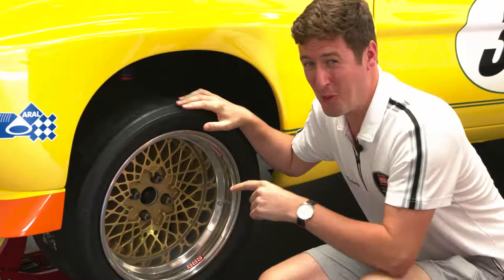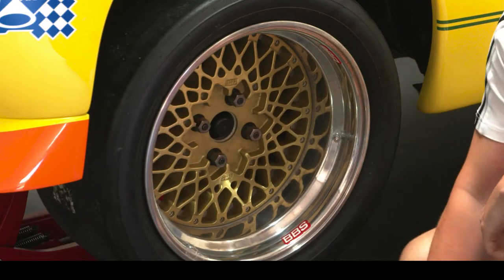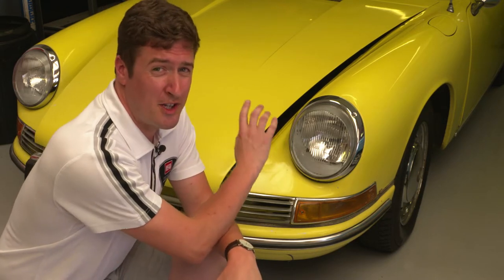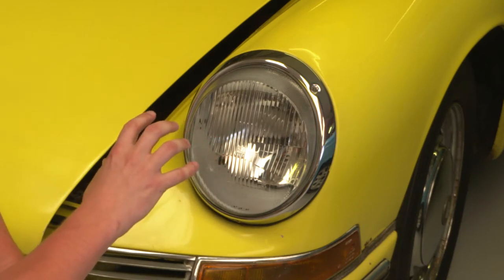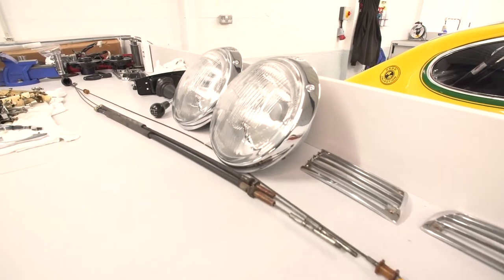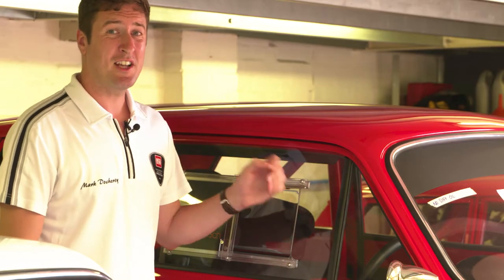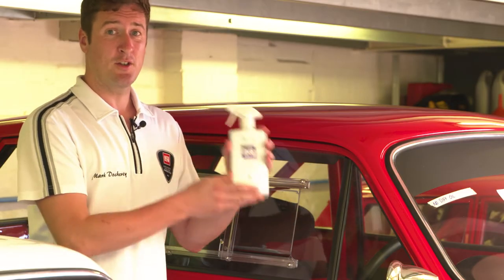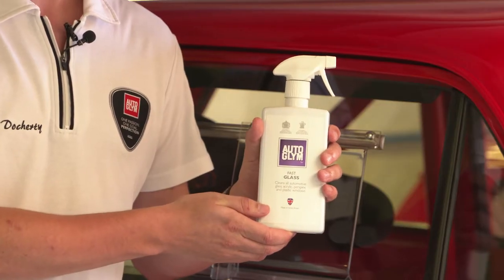Top 5 Products for Classic Car Racers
Got a classic racing car that you like to get out and use on track?
Want to enjoy it, but also keep it looking great?
Got a trip to Goodwood coming up and want your paint on point?
Need to know how to clean a classic car?
Watch this.
Thanks to JRT Racing for the use of their cars.